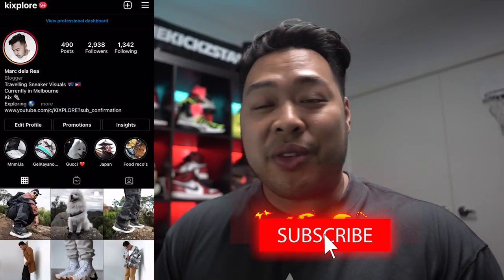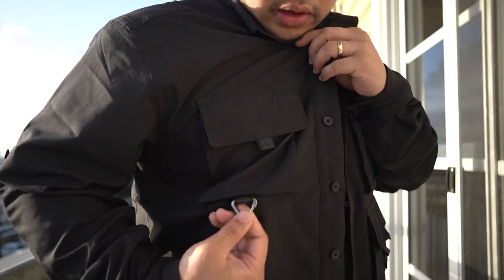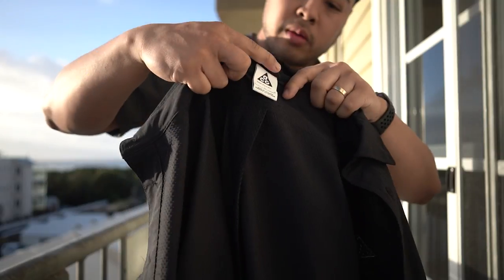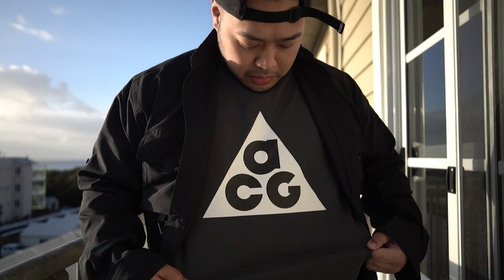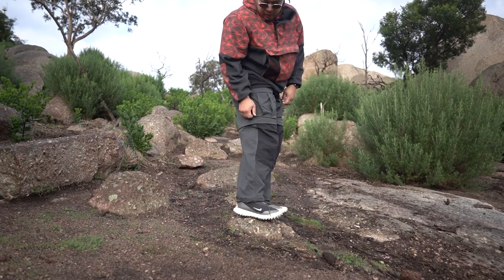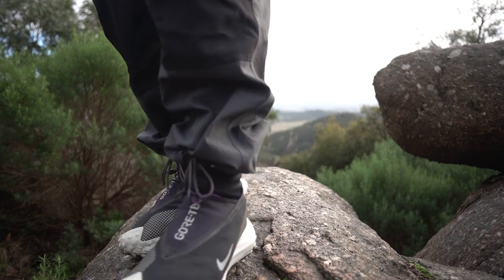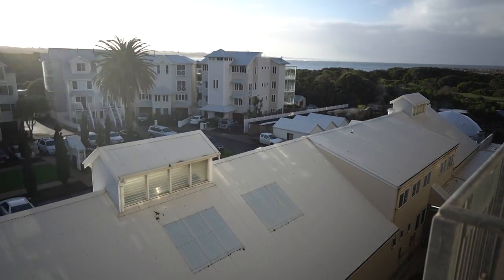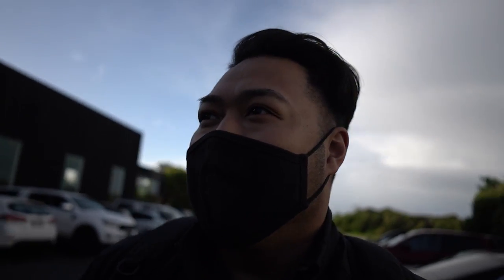NIKE ACG SU21 HAUL REVIEW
Reviewed Items:

Nike ACG "Devastation Trail" Shirt - Black
Nike ACG "Smith Summit " Cargo Pants - Grey
Nike ACG T Shirt - Grey